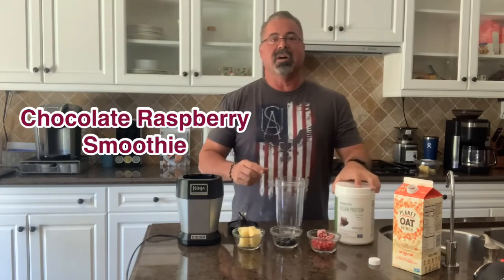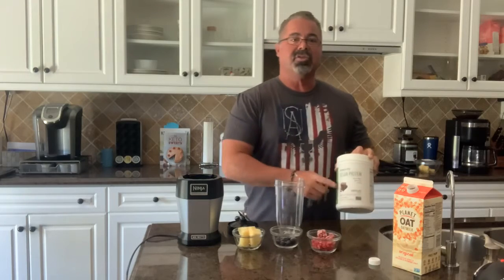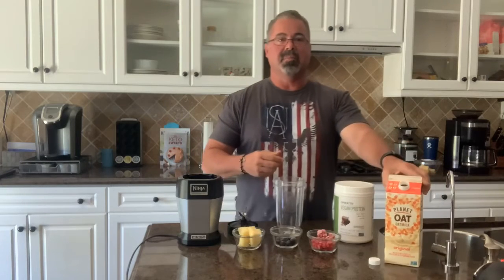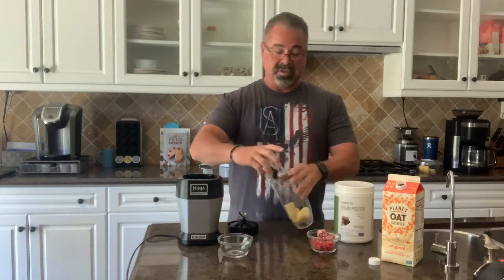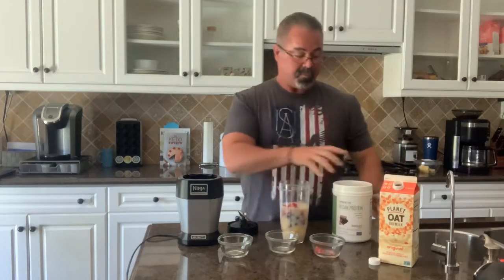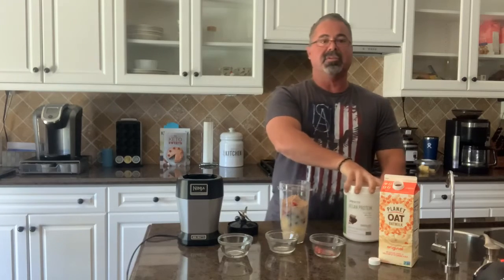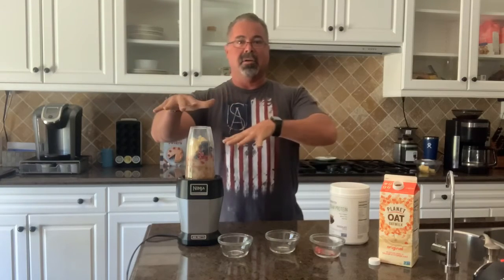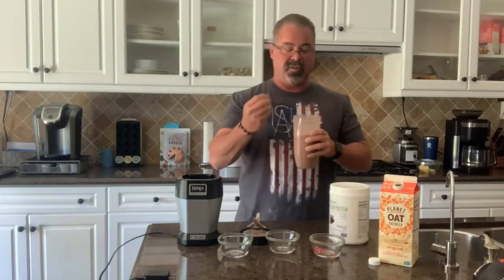Chocolate Raspberry Smoothie